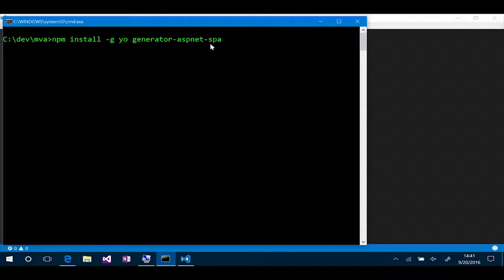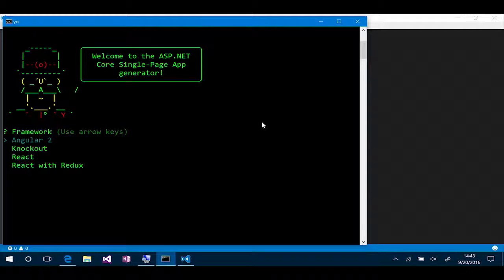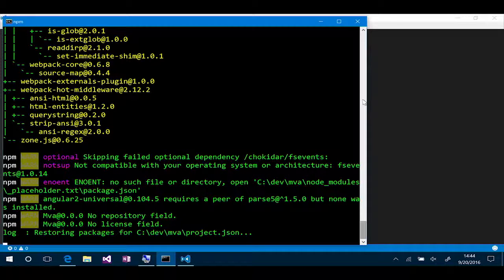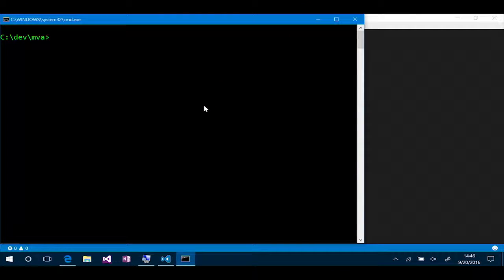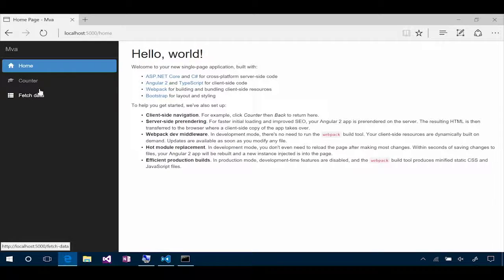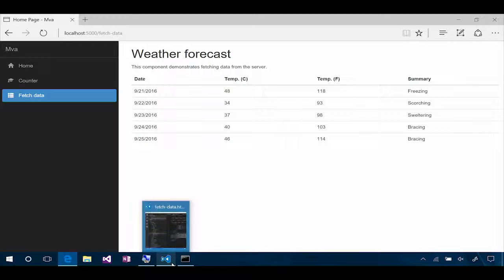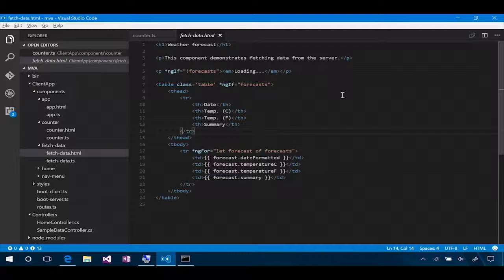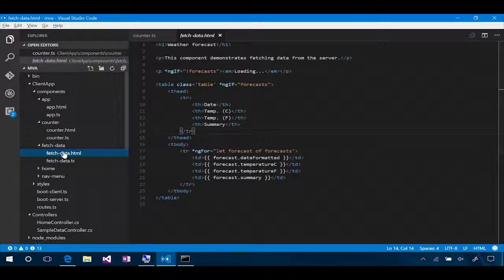Intermediate ASP NET Core 1 0 06 Single Page Applications SPAs and Angular 2